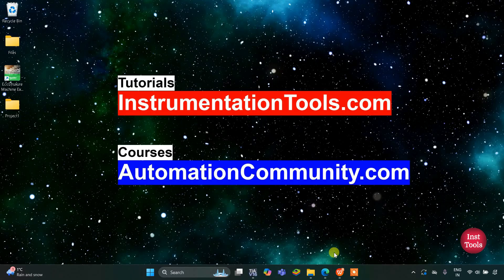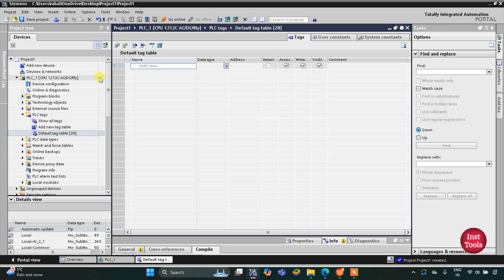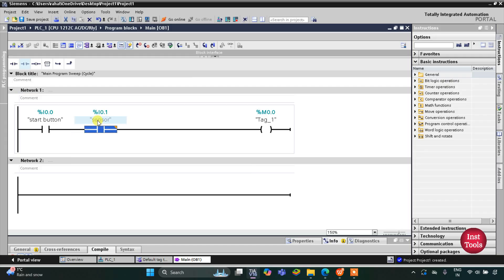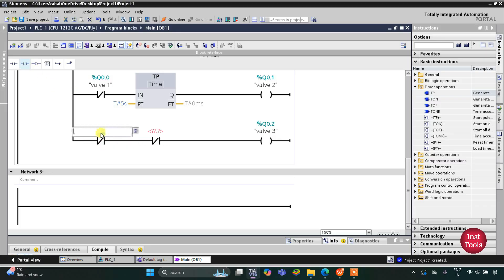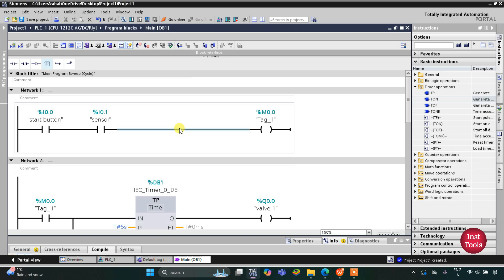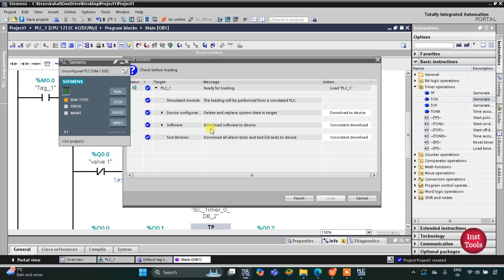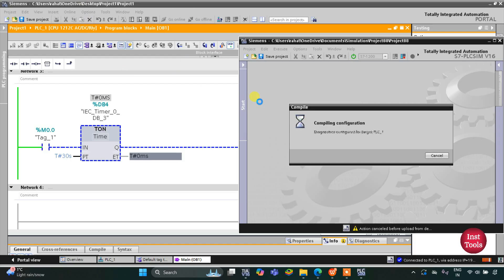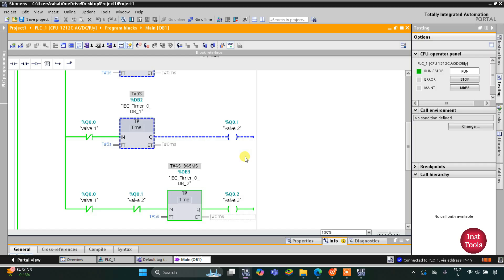PLC Training Exercise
Free PLC training exercise: a simple, focused task to build confidence from concept to logic and validation for students and techs.